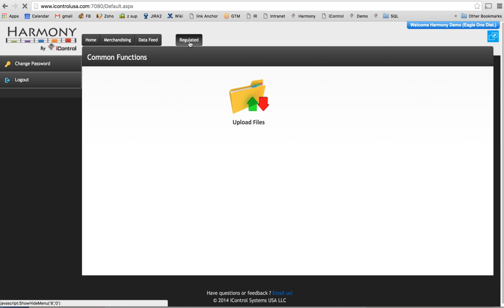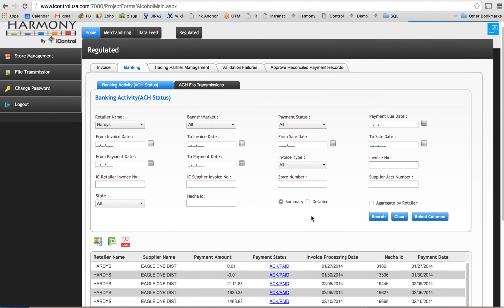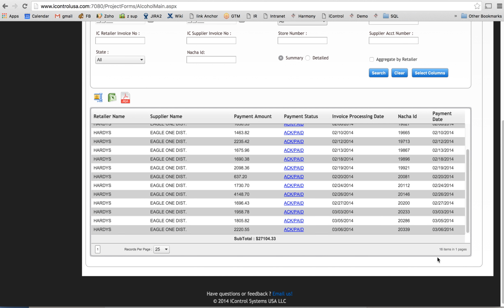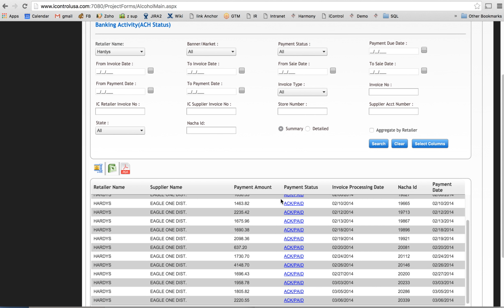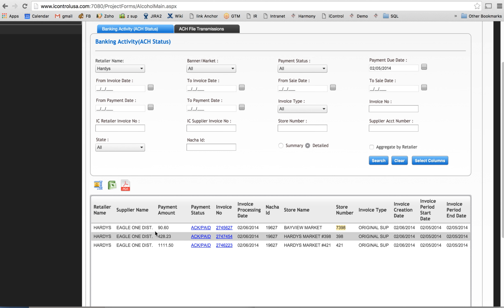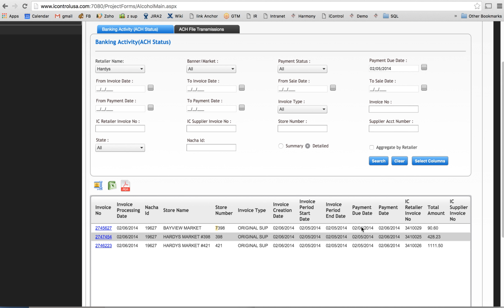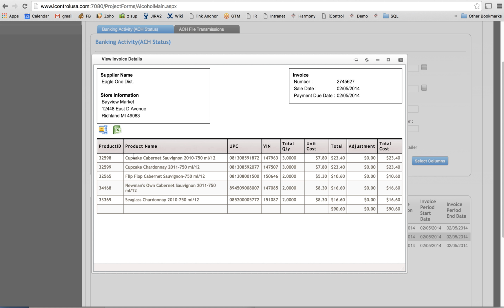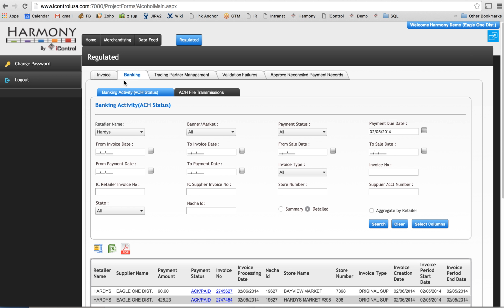Bank Activity Report - iControl Alcohol Payments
This is a "how to" video for distributors that want to view and download their Bank Activity report, which provides a summary of payment of electronic invoices submitted via the iControl Alcohol Payments system.